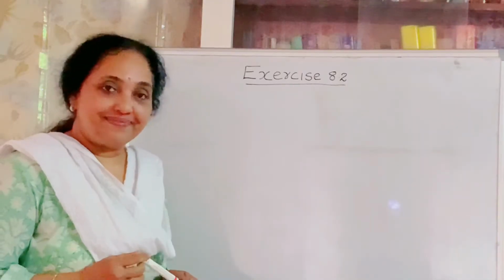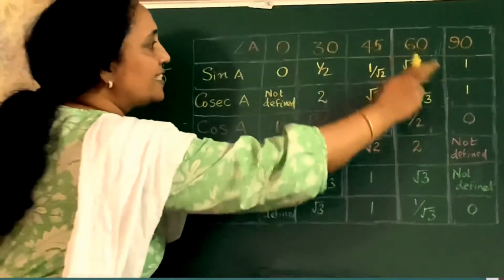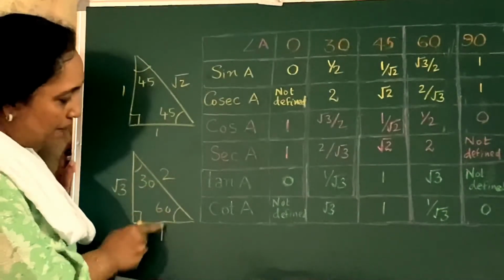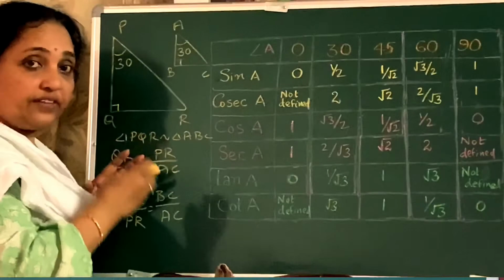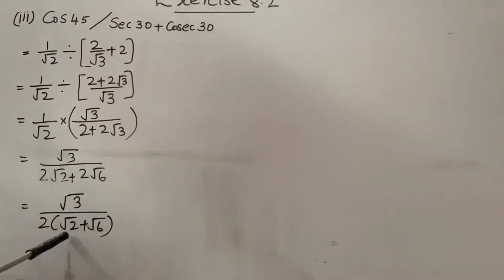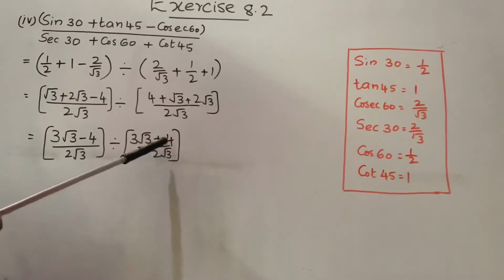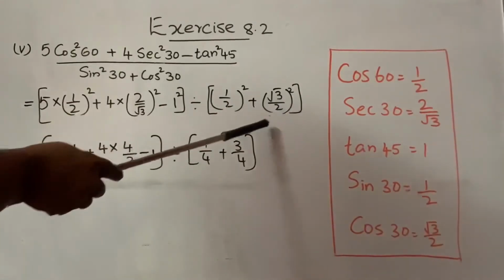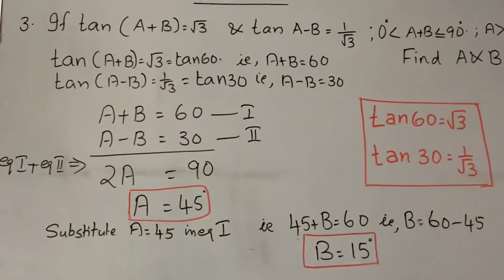Class 10 | CBSE | Mathematics | Chapter 8 | Exercise 8.2 | Questions 1 & 3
Class X | NCERT | Maths | Introduction to trigonometry | Exercise 8.2 | Q.1 | Q.2